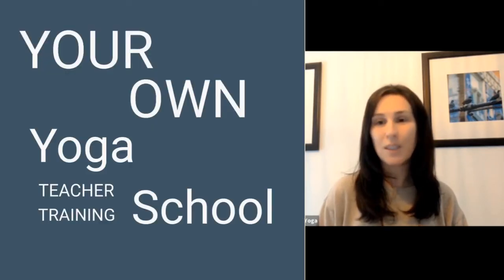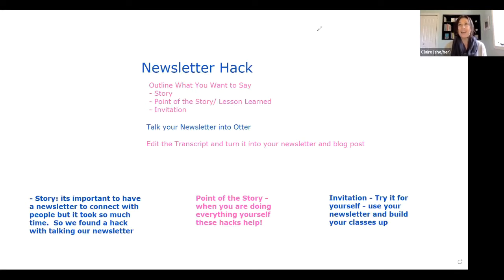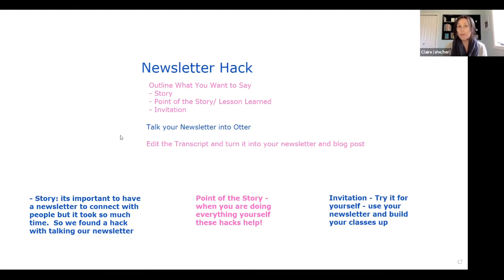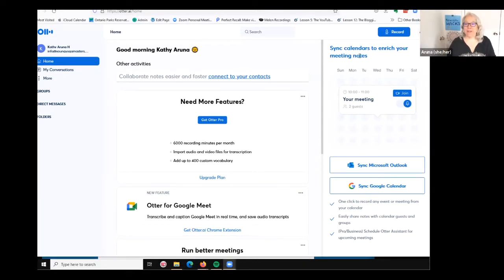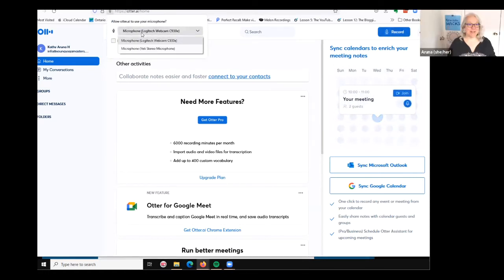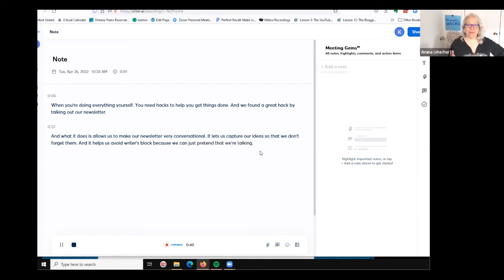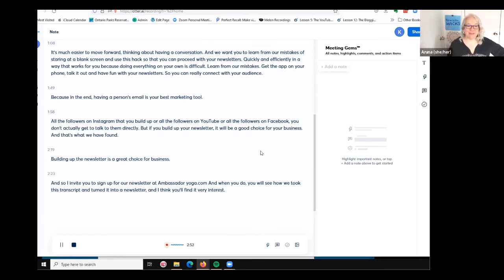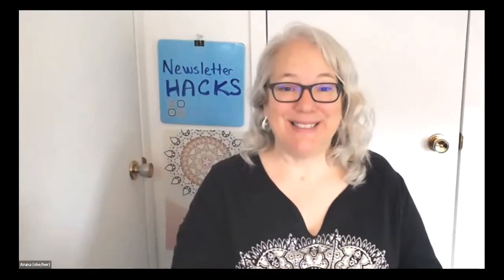Hack to Do Your Newsletter Fast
Social media can be fun, however, growing and nourishing your email list is still your best marketing tool.

We use the same simple 3 step format and super useful hack for every newsletter we send.

This video includes a tutorial on our favourite newsletter writing hack that you can use to connect with your clients. Watch now to see the program and process.

Highlights:
00:00 - Intro
00:46 - Our newsletter hacks
02:59 - The tool we're using
04:40 - How we do the Otter App to save time
09:59 - You can try this too!

To get more tips from us and to find out if the Yoga Trainer Fast Track can help you bring YTT to your students, book a discovery call through this link: AmbassadorYoga.com/trainer/